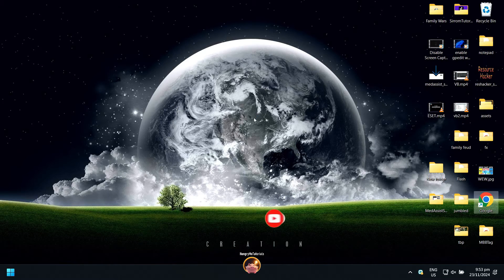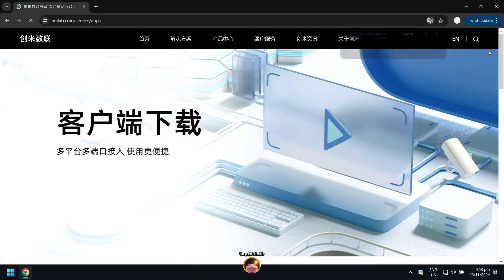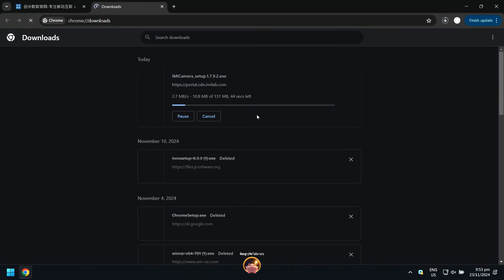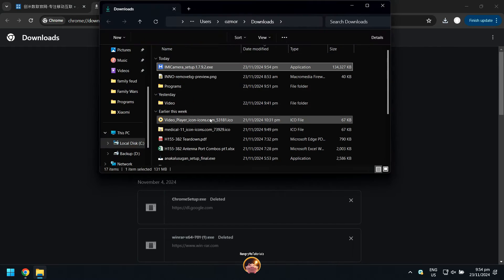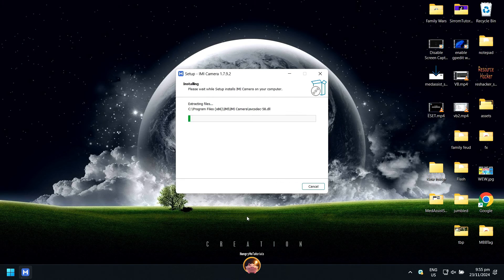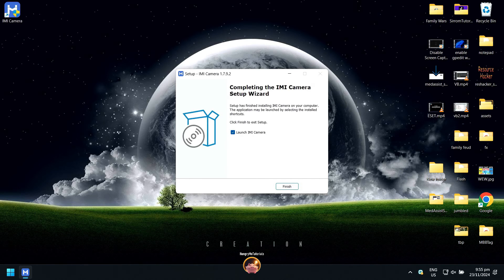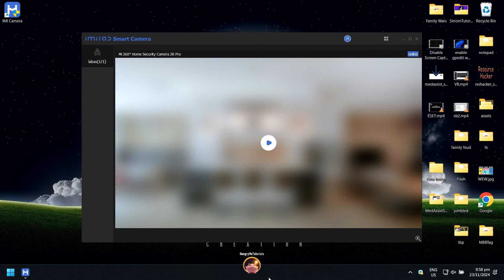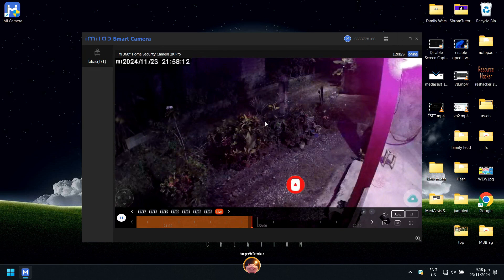How to open Mi Home 360 security camera in pc using IMICamera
If the Xiaomi Camera App viewer did not work for you and you weren't able to view your MI HOME camera in your pc or laptop, then, you can try IMICAMERA app viewer also. Just follow the steps on the video.